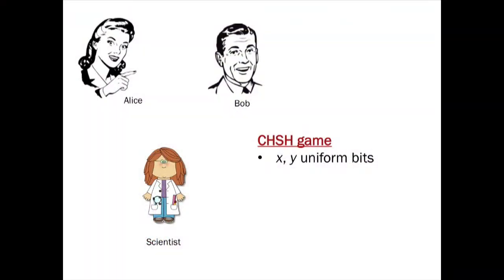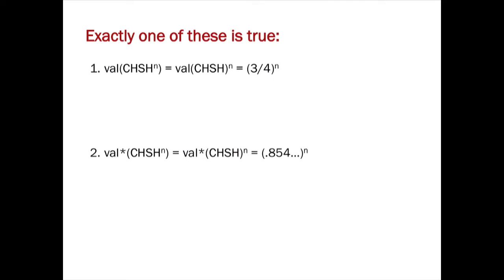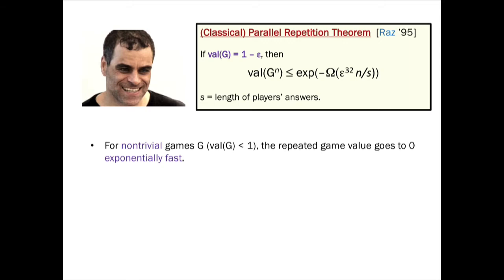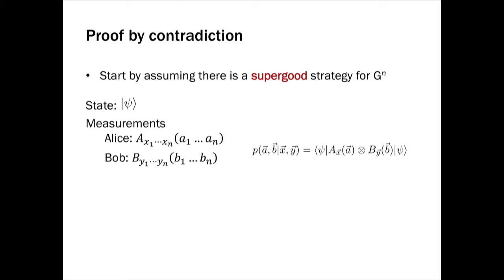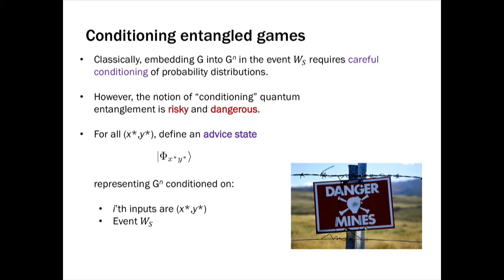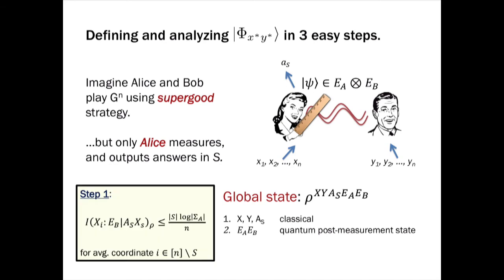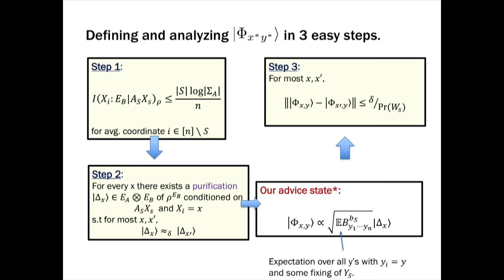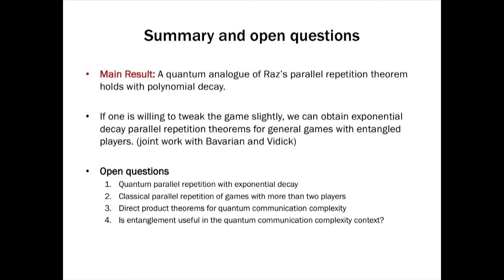A parallel repetition theorem for all entangled games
"The behavior of games repeated in parallel, when played with quantumly entangled players, has received much attention in recent years. Quantum analogues of Raz's classical parallel repetition theorem have been proved for many special classes of games. However, for general entangled games no parallel repetition theorem was known: in fact, it was an open question of whether the entangled value of every repeated game goes to $0$ as the number of repetitions goes to infinity (provided the base game is non-trivial, i.e., doesn't have entangled value $1$).

 We prove that the entangled value of a two-player non-trivial game $G$ repeated $n$ times in parallel is at most $c_G n^{-1/4} \log n$ for a constant $c_G$ depending on $G$. In particular, this gives the first proof that the entangled value of a parallel repeated game must converge to $0$ for \emph{all} non-trivial games. Central to our proof is a combination of both classical and quantum correlated sampling.

 Furthermore, we prove a \emph{concentration bound} for parallel repetition, which shows that the probability the fraction of games won in the parallel repetition of $G$ significantly deviates from the entangled value of $G$ goes to $0$ polynomially fast. We then give an application of this concentration bound to the so-called Quantum PCP Conjecture."